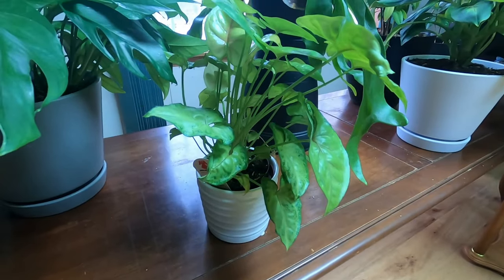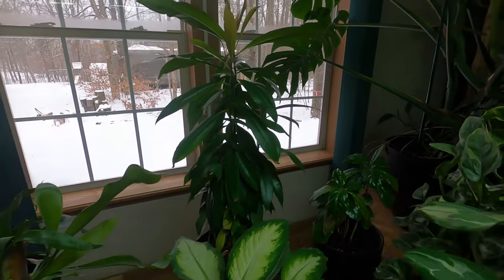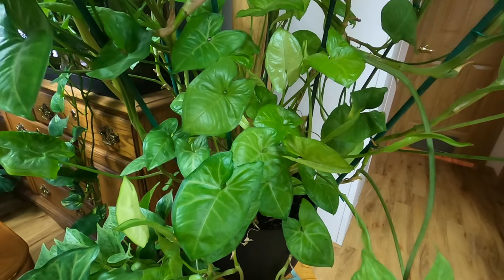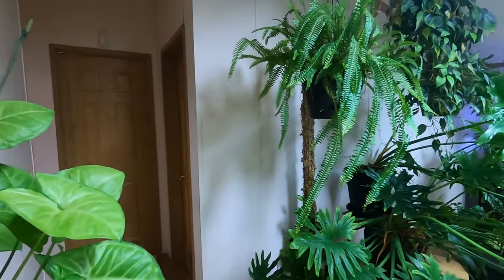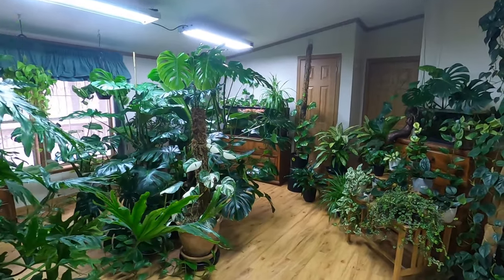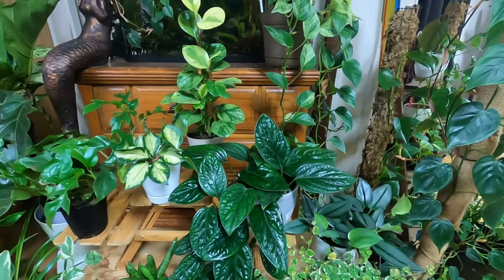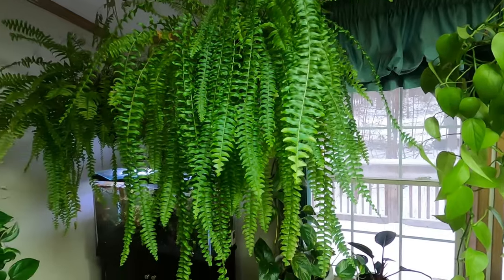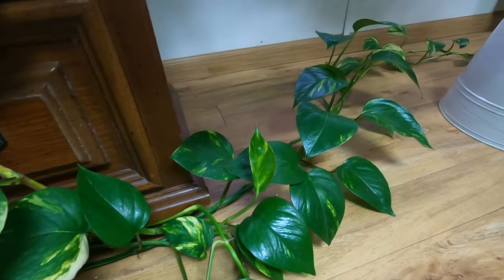Fertilizing House Plants - How and Why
In this video ill discuss different nutrients plants need and how plants use then to grow and flourish. Well also talk about the difference between organic fertilizers and synthetic fertilizer as well as the role beneficial organisms play with in the soil in the pots. With a plant room tour.